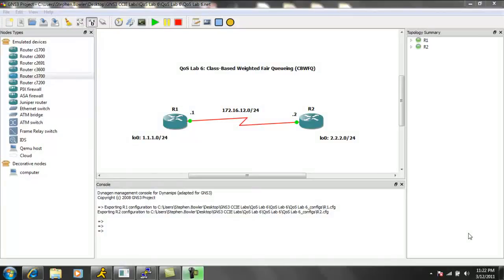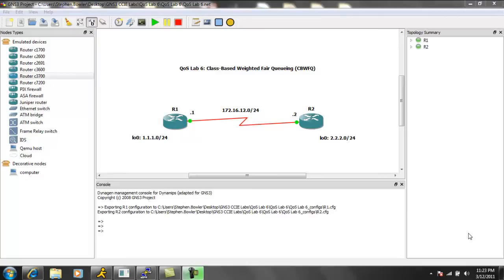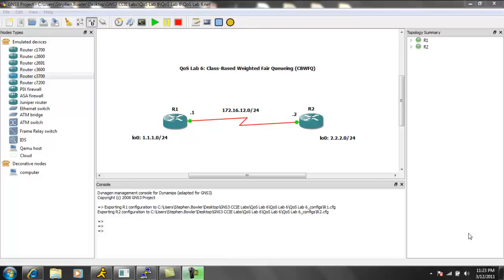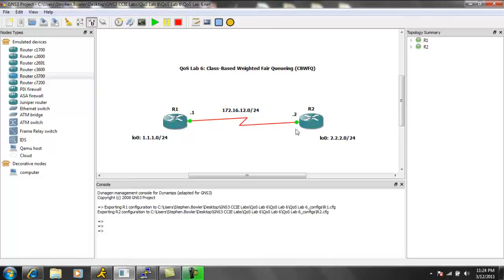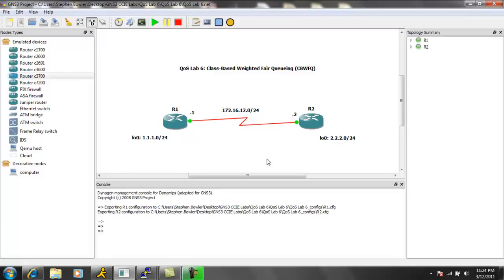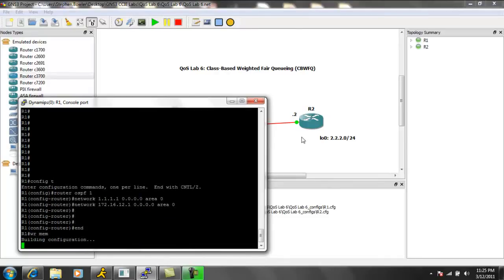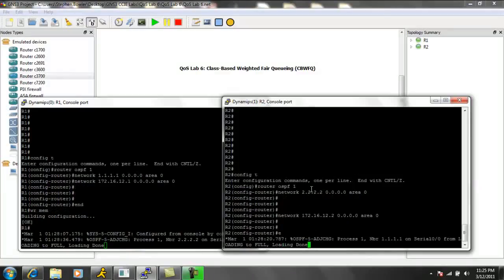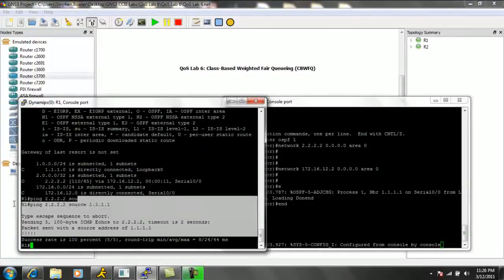Quality of Service QoS Lab 6 CBWFQ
In this video I configure the following:

-Class Based Weighted Fair Queueing (CBWFQ)
-Use Cisco MQC to perform CBWFQ
-Explain CBWFQ and its purpose
-Use show commands to verify proper CBWFQ Information